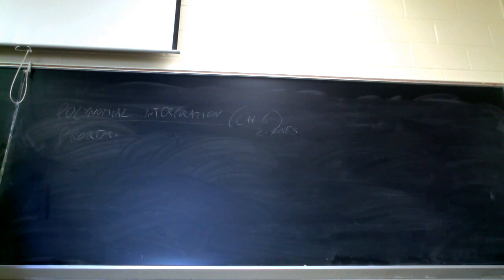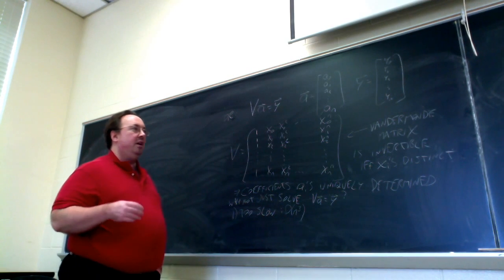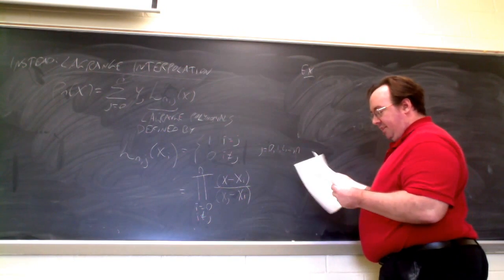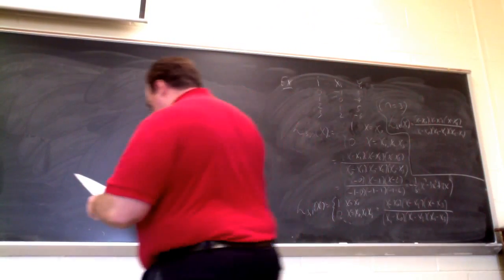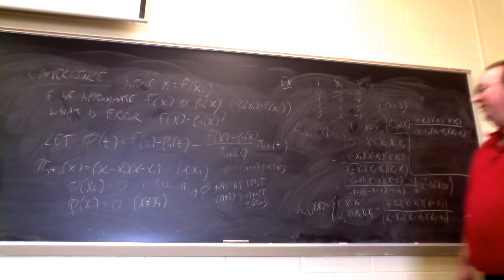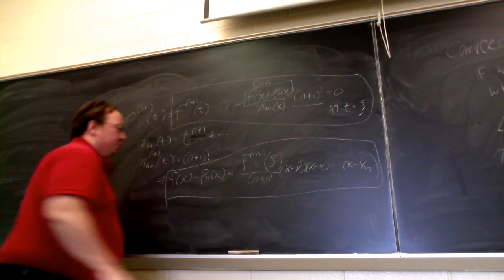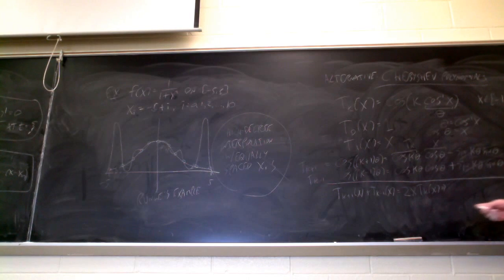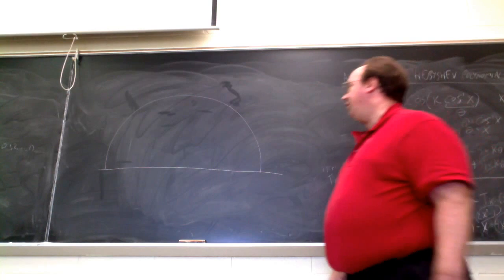MAT 772 USM 09-12-2016